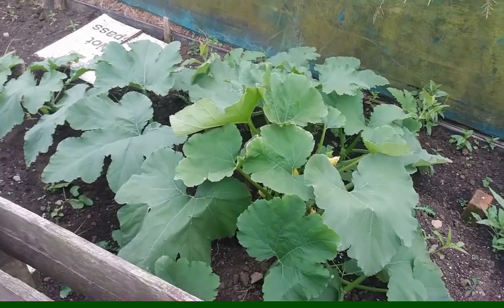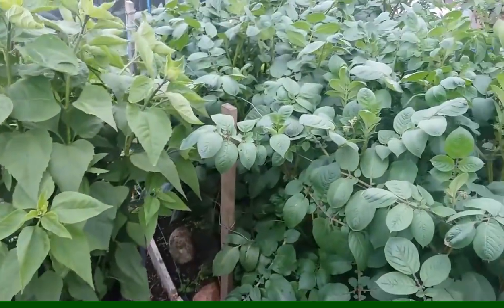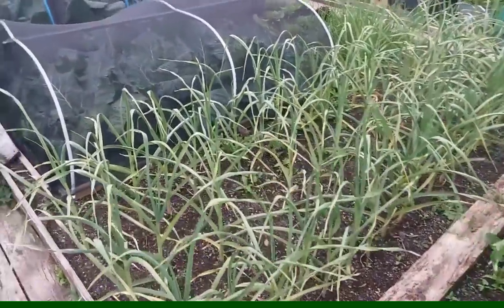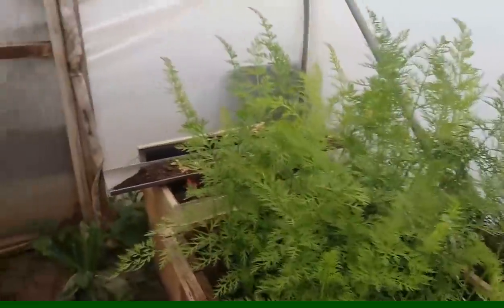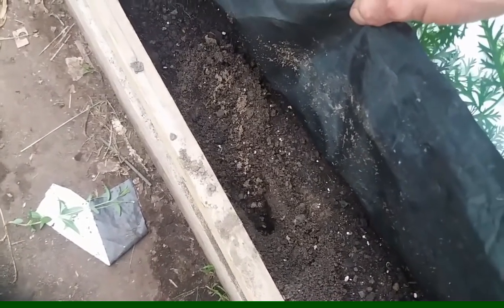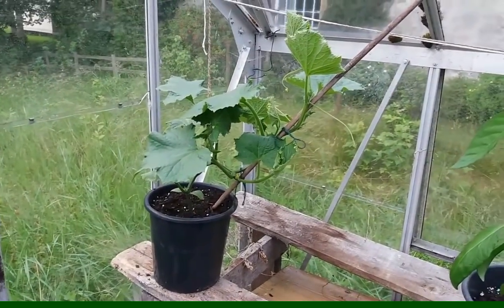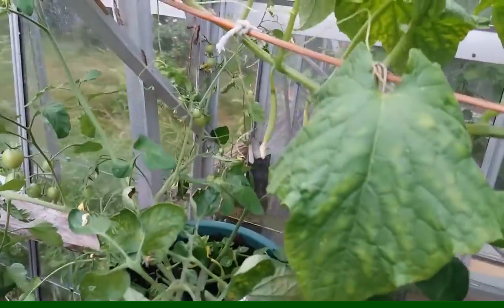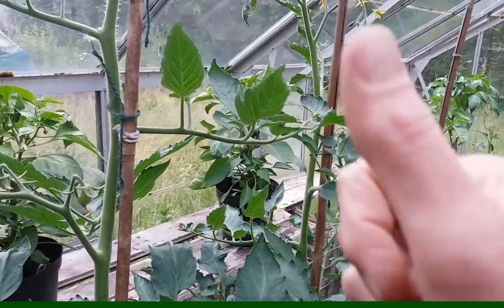Allotment Diary : Vegetable Plot, Greenhouse, Polytunnel & Giant Veg update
Fortnightly update from the Allotment Vegetable plot, greenhouse, polytunnel and an update on the Giant Vegetable progress.
The weather has cooled down now that Summer has arrived and it feels more like Autumn.
The veg are all grow ing well though with the peas in flower and the potatoes looking good.
All the lettuce are growing well and the second batch will be ready soon.
The peas are forming pods and the french beans are being harvested.

The Spring Onions are finally about ready to harvest and the cabbages are growing well.
In the greenhouse the bush tomatoes are producing lots of fruit and the peppers are growing well.
The cucumber seems to have a virus but I have others growing to back it up.
In the polytunnel the giant onions are ticking over nicely and growing steadily.
I have a few of the megablooms set on the tomatoes so maybe a giant will come.
The carrots are growing well so far.
That's about it.
Happy Gardening.